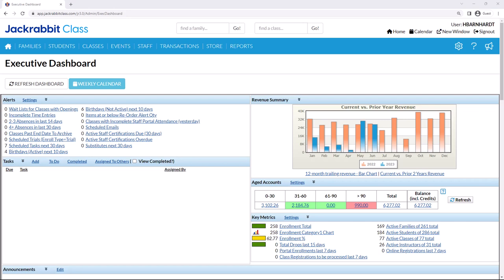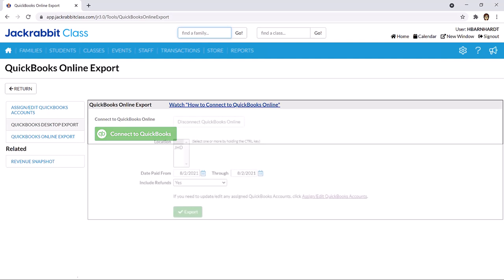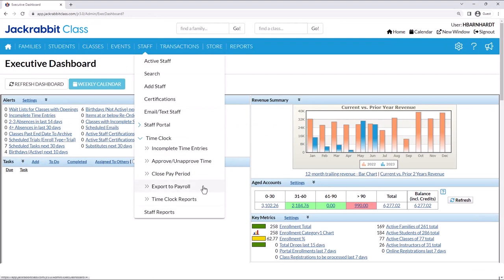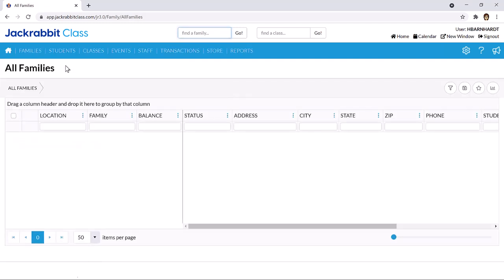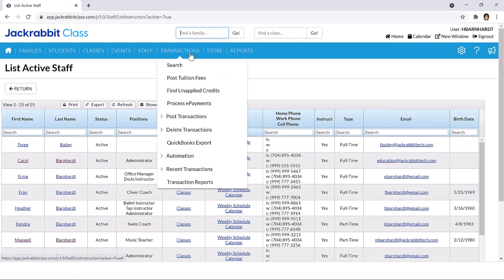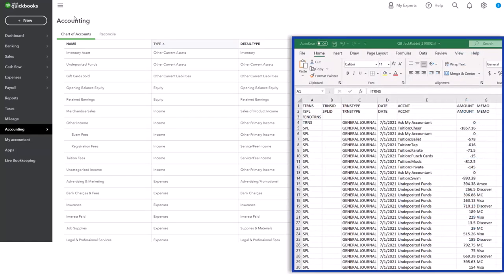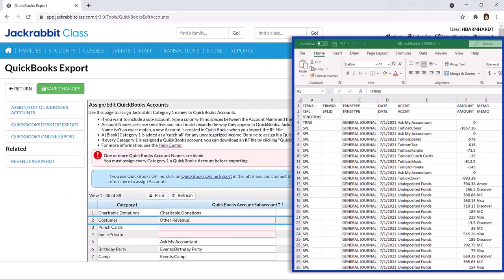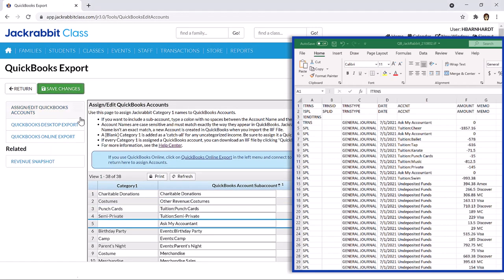Quick Connect With QuickBooks - Jackrabbit Connect 2023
In this speed session, you'll learn the # steps you need to take to connect your QuickBooks account to Jackrabbit.
Presented by Amber Smith